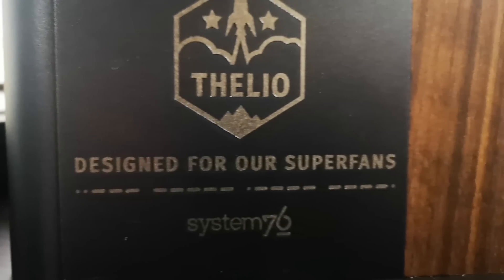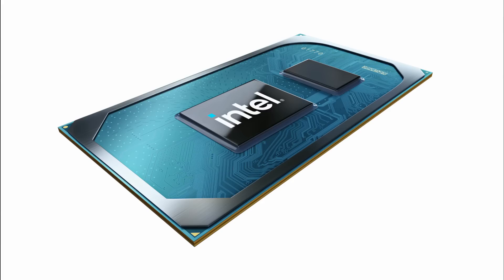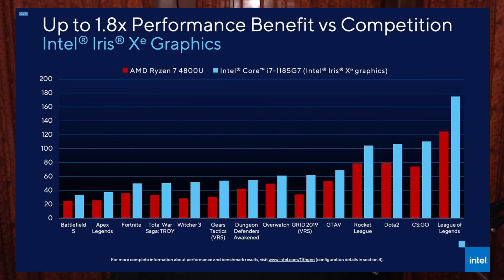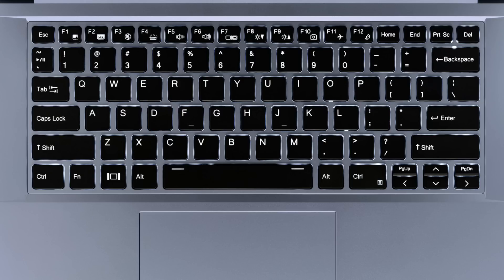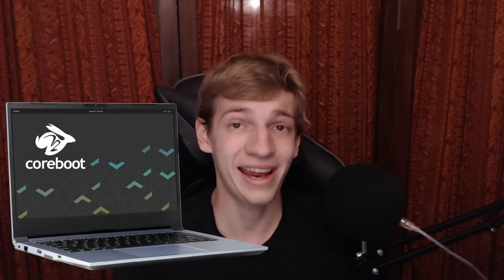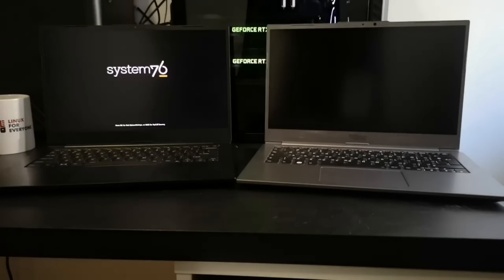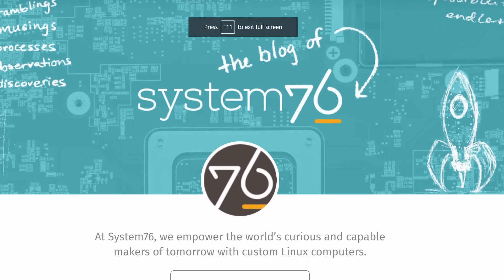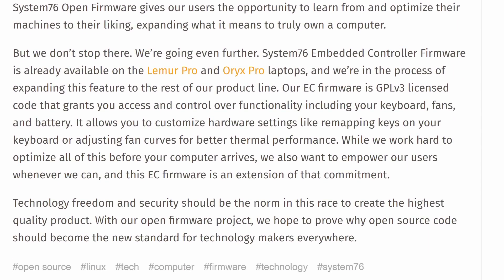This New System76 Linux Laptop Packs Something Special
@System76 returns with a new and improved version of one of their gorgeous Linux laptops! The Galago Pro is back and it's more "open" than ever! It also features all kinds of goodies from 11th Gen Intel chips with Iris Xe graphics, to storage loadouts of up to 2TB of NVMe storage and 64GB of RAM. There's even Thunderbolt 4!